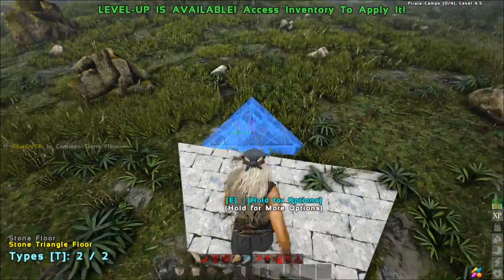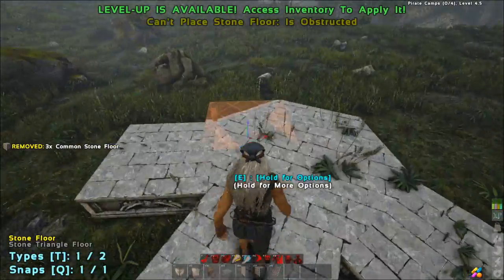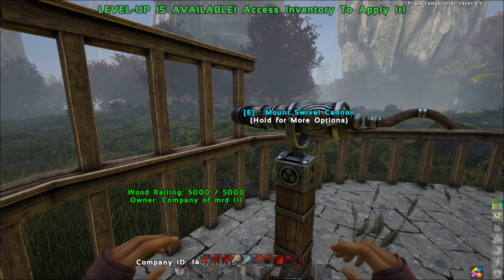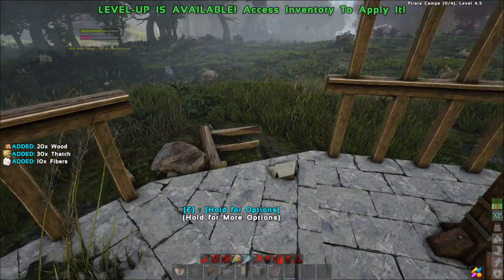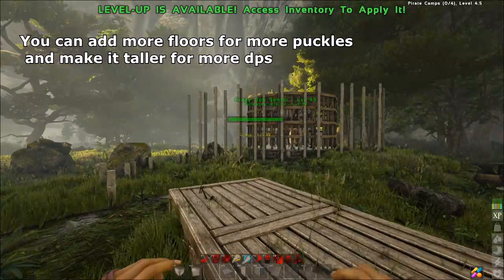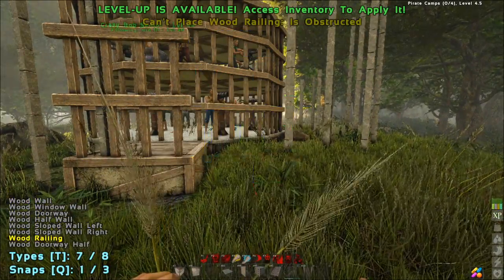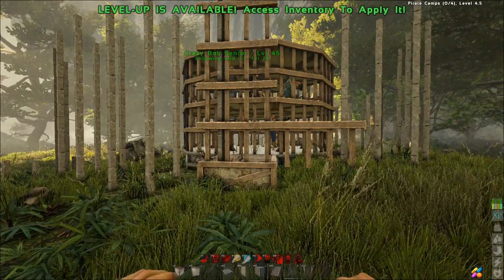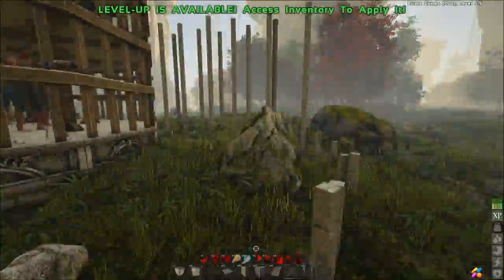ATLAS : Quick Guide to Nade Proof Puckle tower | PT 1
A two part video on how to build nade proof puckle towers in Atlas